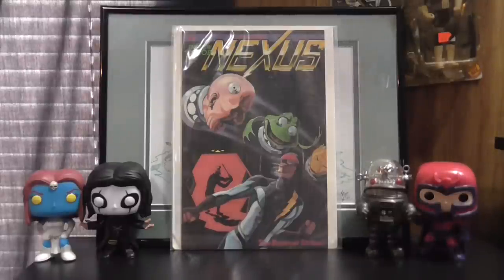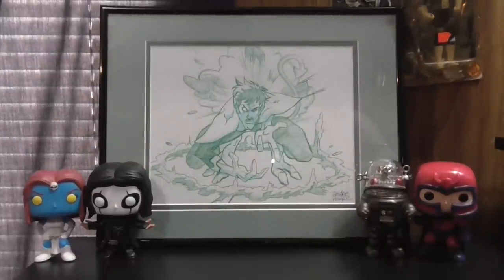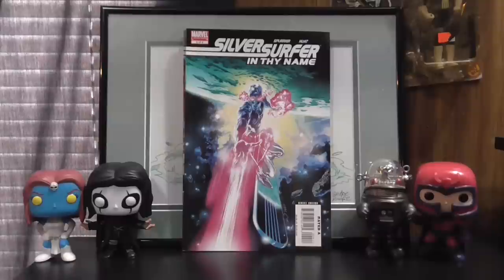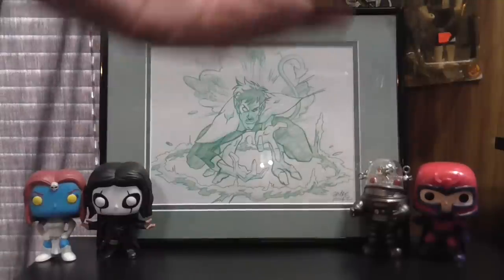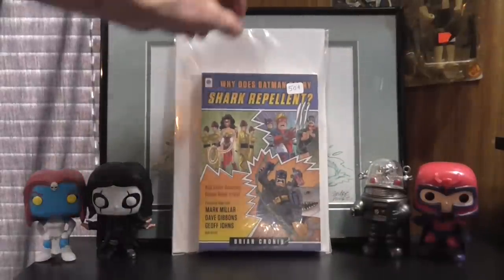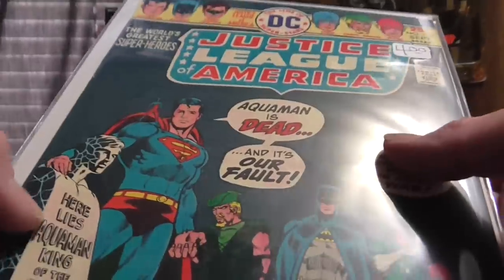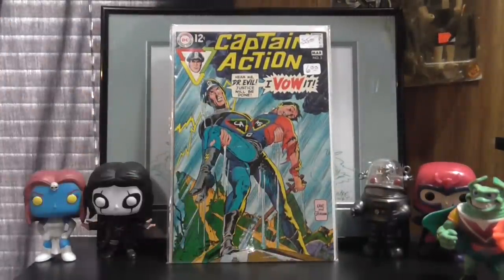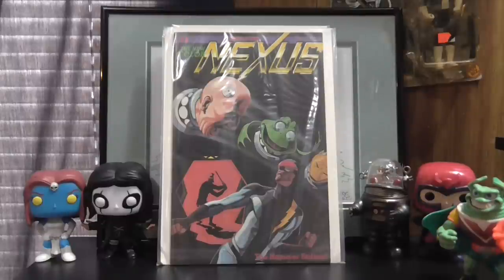Flea Market Gold 43 & Books From Tom Ryan!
More flea market goodness- love those cheap books! This video was shot in late February or early March.